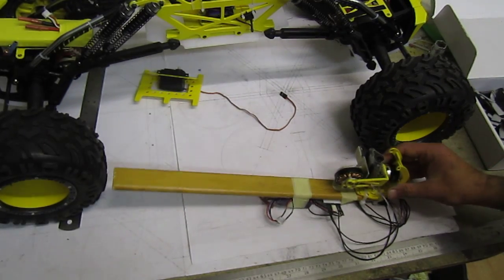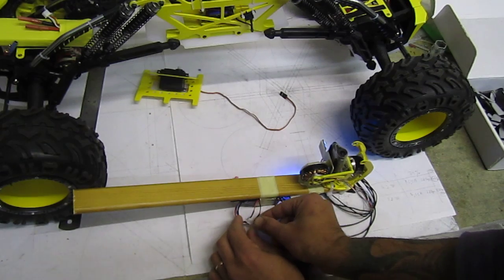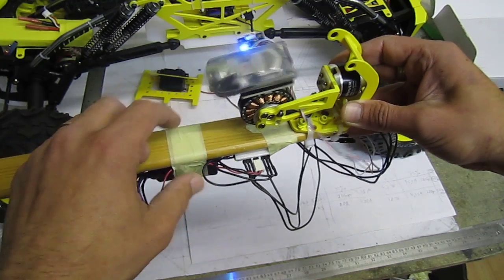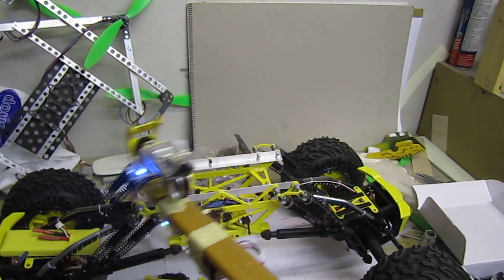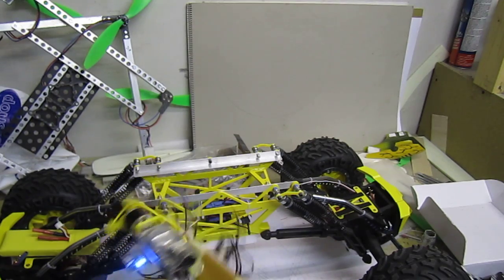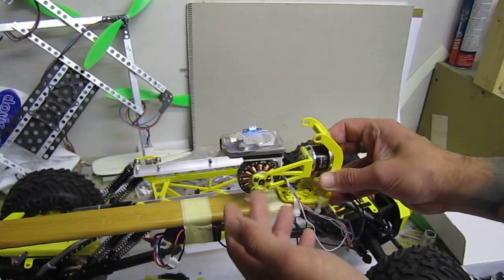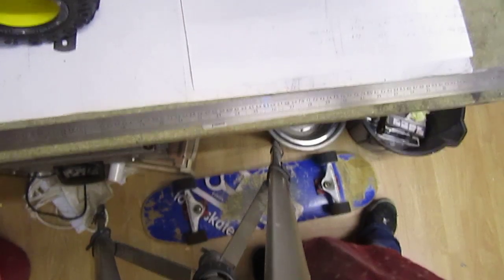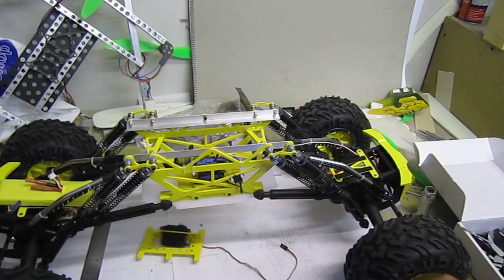Experimental brushless gimbal for Mobius, part 2.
No problem at all with bigger motor:) On-board footage is on delay til I get another cam, coz my Mobius just quit recording- probably gave up  and died after all that battering on Mini quad...